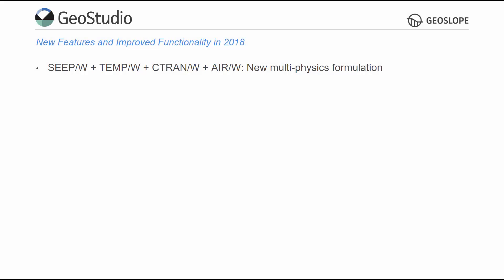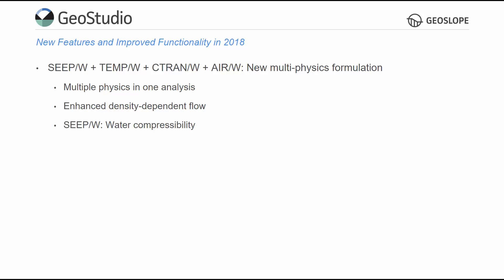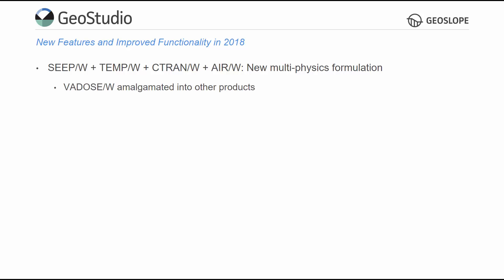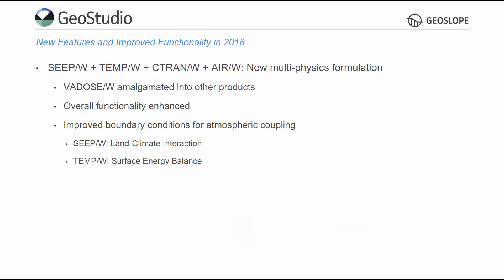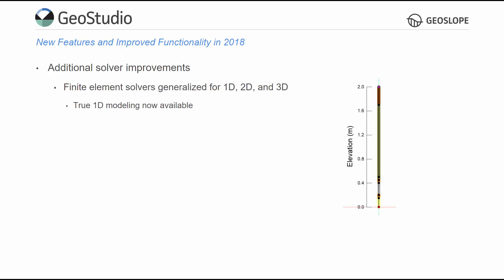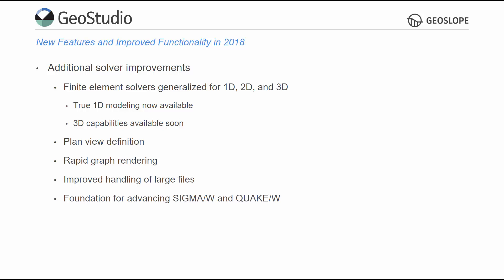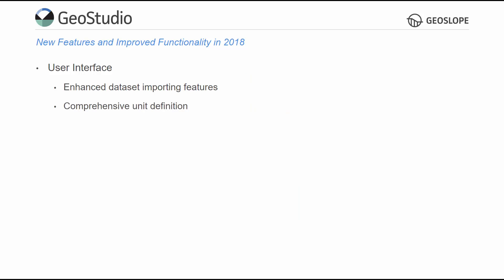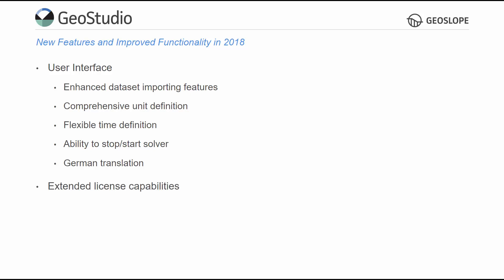GeoStudio 2018 - Release Announcement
Summary of the new and improved features available in GeoStudio 2018.